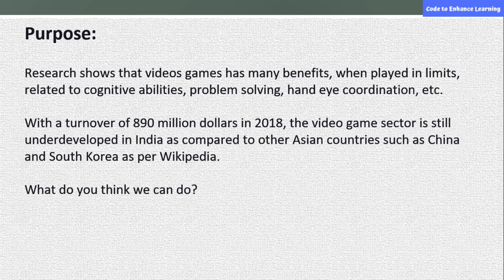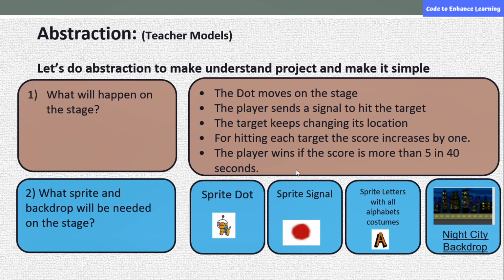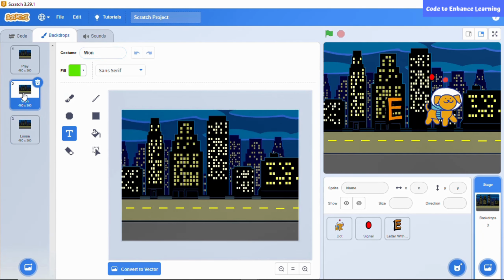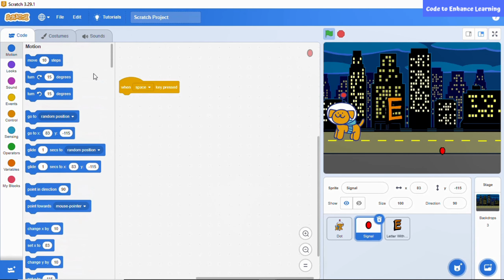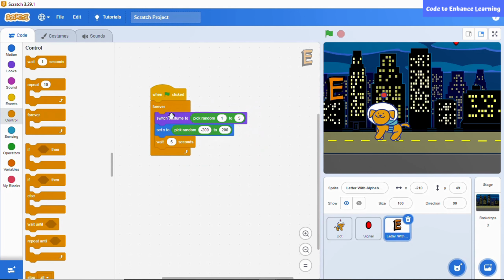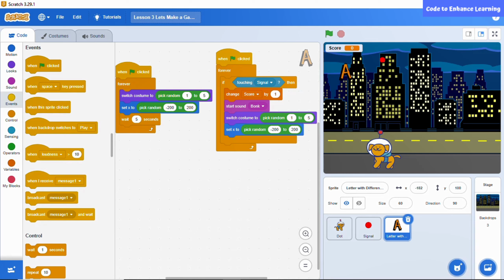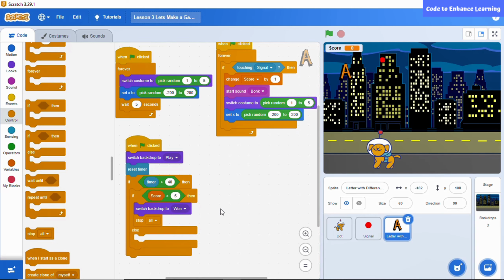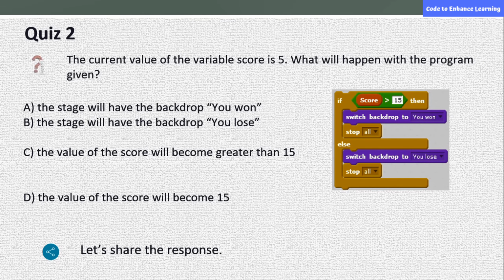Lesson 15 Lets Make a Game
"Welcome to the ""Code to Enhance Learning"" video series, designed to introduce beginners to coding through the Scratch platform! In this lesson, students will learn about the coding concept of variables and understand how to use them to keep track of scores and control game actions.

In this session, blocks like “Go to a sprite,” “Set variable,” and “Change variable” will be taught. By the end of the lesson, students will have created an interactive game project where variables will be used to track and update the score.

Perfect for kids, this lesson is tailored for educators or anyone curious about learning to code from scratch. We encourage teamwork—watch in pairs and discuss each step together for the best experience. By the end of the series, learners will have built a strong foundation in programming, setting them up for success in the CEL Kids Hackathon, an annual coding event for students in grades 4-9.